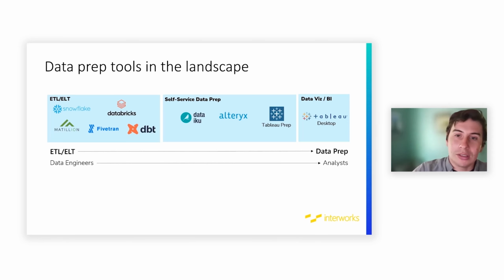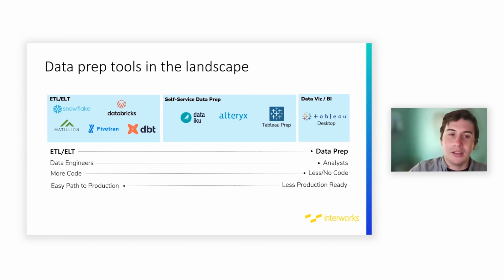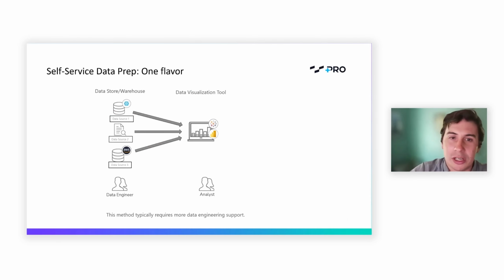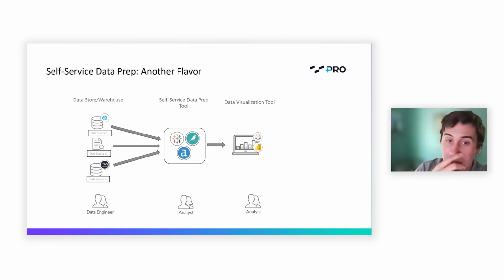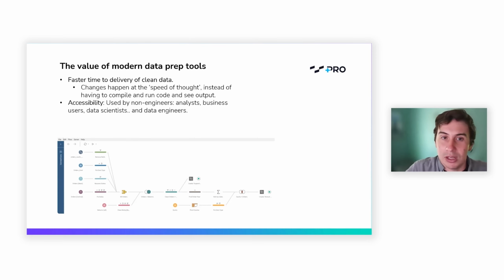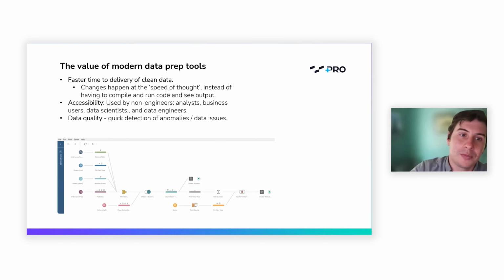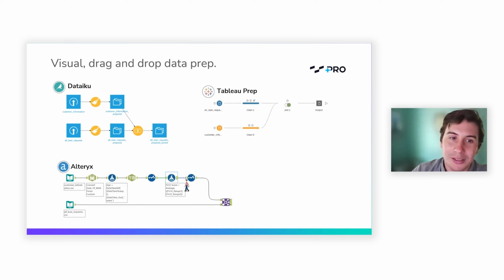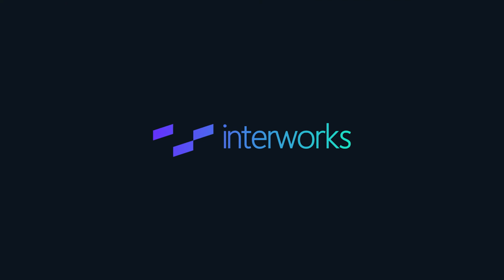What is Modern Self-Service Data Prep?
Join Ryan Callihan, Analytics Lead, as he discussed what modern self-service data is and how it can fit inside your organization.